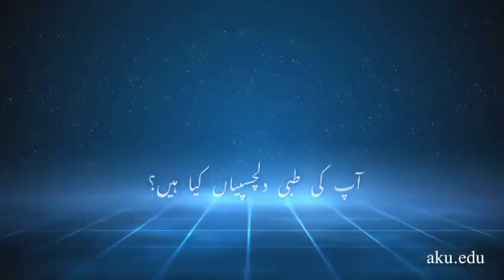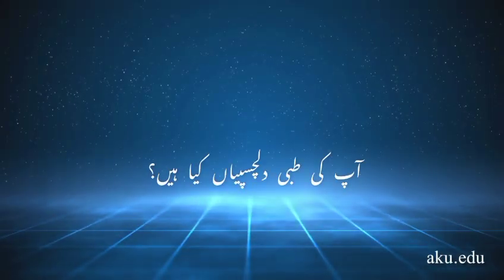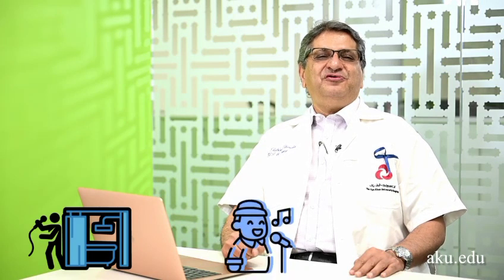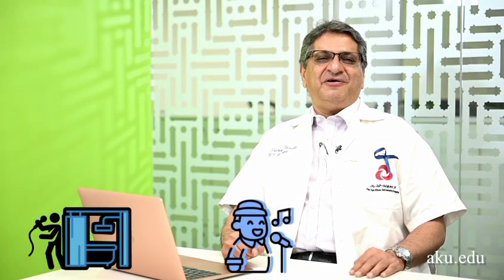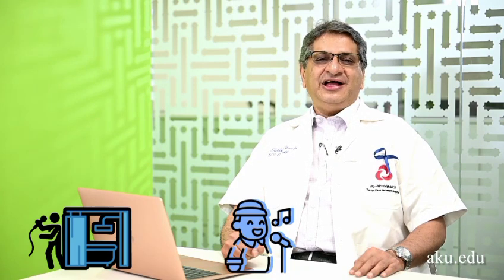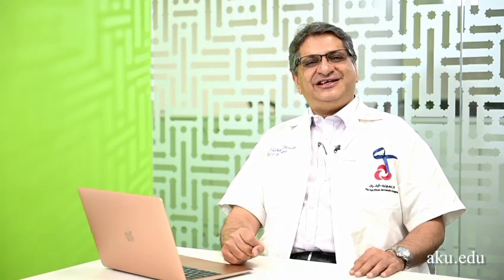Meet the Surgeons | Episode 13 | Dr Tabish Chawla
Meet Dr, Tabish Chawla, Associate Professor in the section of General Surgery. He specialises in cancer treatment.

Interviewer: Fakhra Atif
Video Edited By: Hiba Raghib